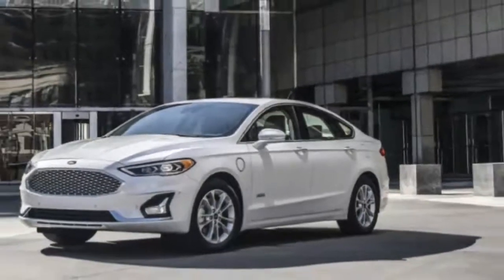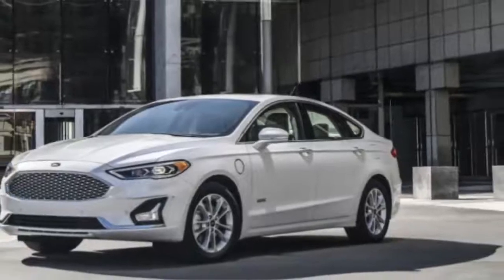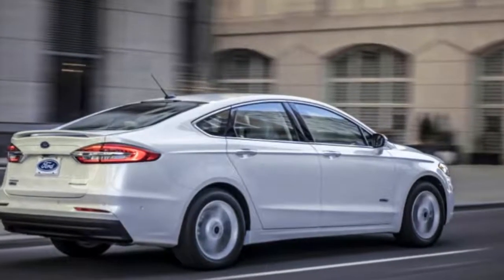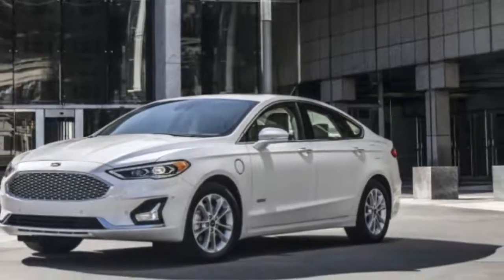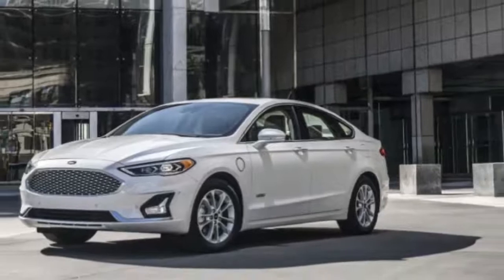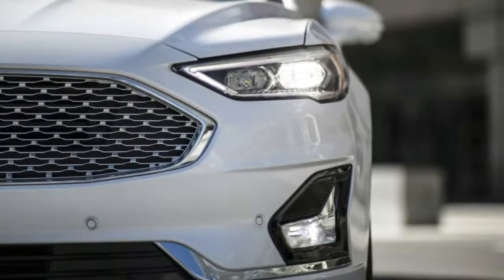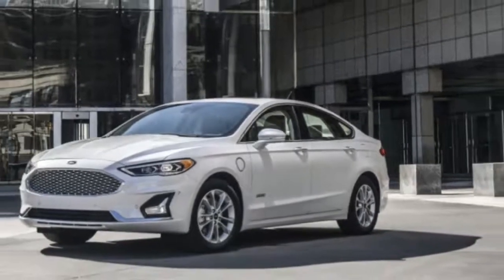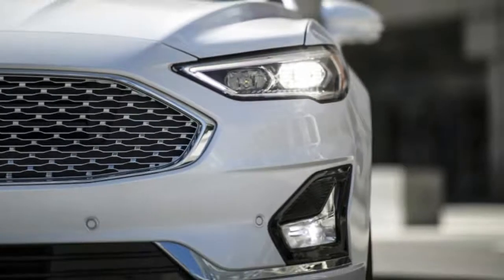2019 Ford Fusion has more standard features and fresh styling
2019 Ford Fusion has more standard features and fresh styling

Details about the 2019 Ford Fusion were released today ahead of its official release next week at the New York Auto Show. The styling has been refreshed ever-so-slightly, but the big news comes on the equipment front.

Ford's Co-Pilot360 Protect suite of accident avoidance tech will now be standard on every trim level, including automatic emergency braking, lane-keeping assist, blind-spot and rear-cross-traffic warning systems, automatic highbeams and automatic wipers. The Toyota Camry and Honda Accord also come standard with safety tech, but instead of blind-spot warning, they include adaptive cruise control.

The new 2019 Fusion will also benefit from a simplified trim level and options lineup. The SE will now come standard with the 1.5-liter turbocharged four-cylinder, the 8-inch Sync3 touchscreen, dual-zone automatic climate control and in-car WiFi – all were previously optional. The naturally aspirated 2.5-liter four-cylinder will now be exclusive to the base S trim level.

The SEL, meanwhile, replaces the old SE Luxury package and its wealth of extra niceties, while the Titanium trim level gets even more standard luxury items, including adaptive cruise control. The 325-horsepower V6 Sport returns and becomes the range-topping model as the $38,000, luxury-lined Platinum trim has been discontinued.

Ford says there are 2,000 possible variations of the 2018 Fusion. The 2019 Fusion reduces those possibilities to 36, and by doing so, the company is hoping to correct one of the areas new company leadership identified as hurting profitability. It should also make it easier for consumers to find the car they're looking for and dealerships to reduce the number of undesirable specifications languishing on lots.

The Fusion Hybrid also lives on with comparable trim levels as the gas-only version, while the Fusion Energi Titanium gets a 20-percent increase in electric-only range to 25 miles thanks to a new 9-kWh lithium-ion battery. That's still half of a Chevrolet Volt.

The 2019 Ford Fusion will arrive in dealerships late summer.